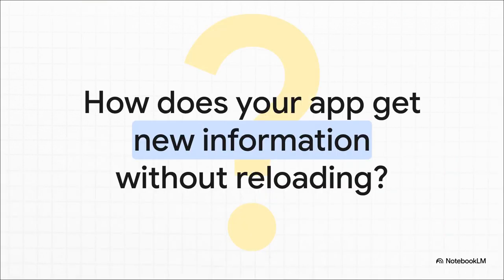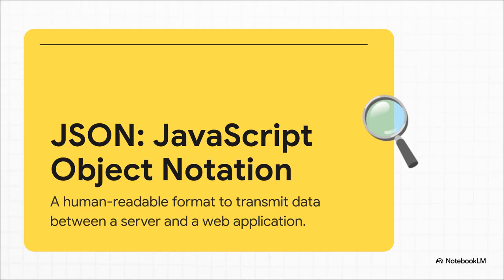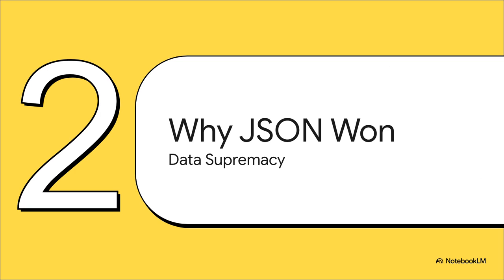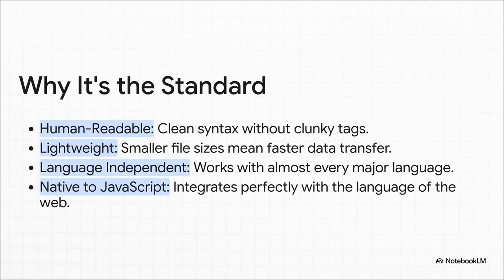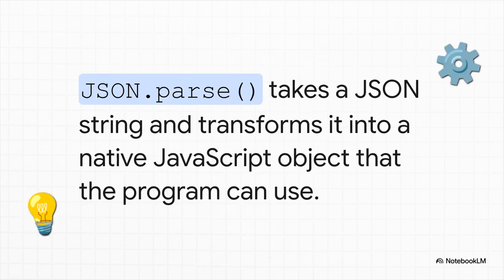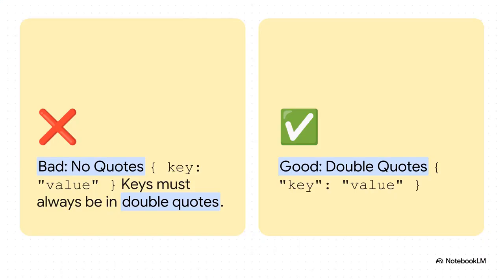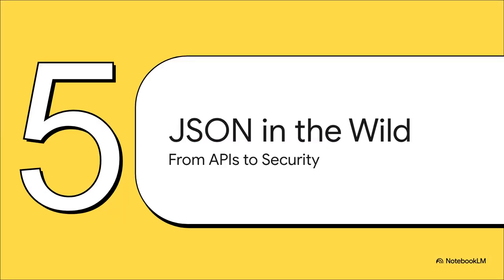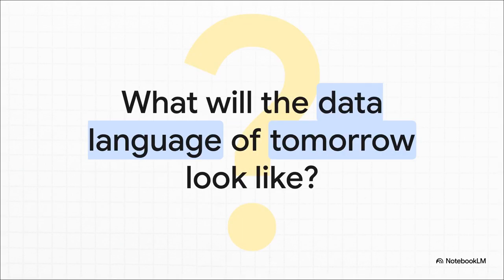JSON For Beginners | A Super Easy Guide To Get Started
Want to learn JSON but not sure where to start? In this video, I’ll walk you through JSON for beginners step by step so you can finally understand what it is and how to use it in your projects. Whether you’re a student, web developer, or just curious about data formats, this guide will make JSON simple and clear ✅

✨ What you’ll learn in this video:

What JSON is and why it matters

The basic structure of JSON (objects, arrays, keys, and values)

How JSON is used in web development and APIs

Practical examples to help you apply it right away